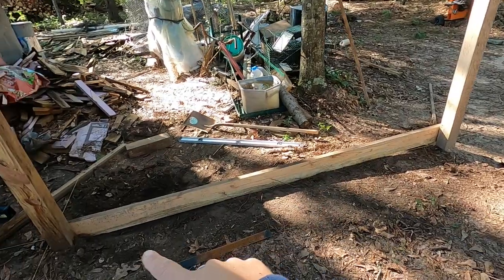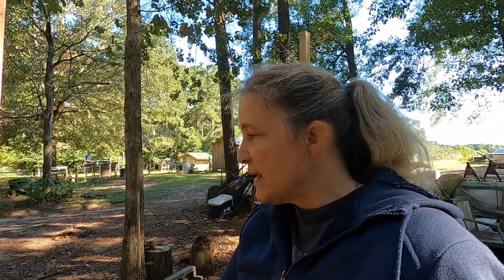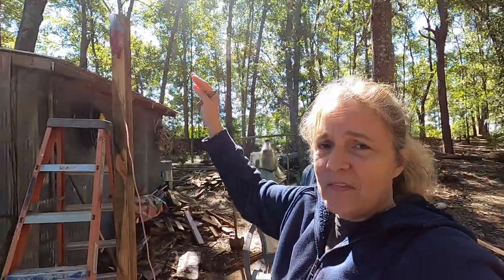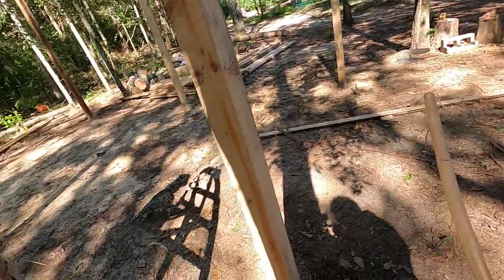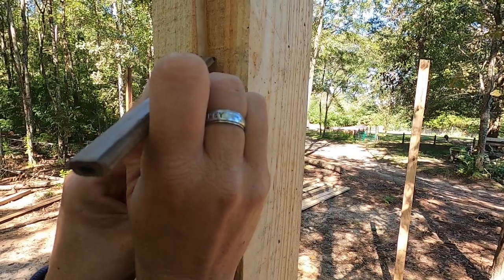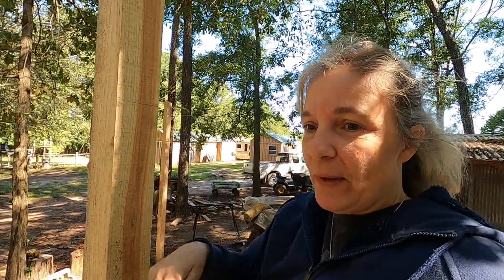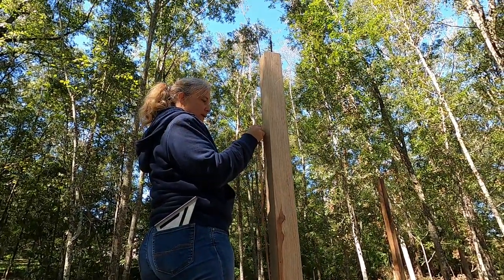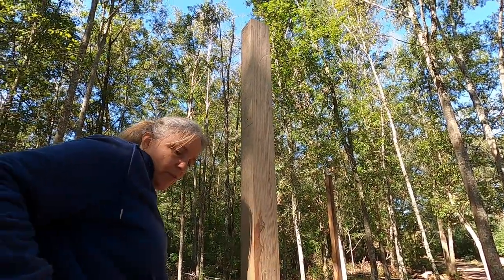Is This Water Level Going to Work??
Today we are trying a water level for the first time. Can we make it work?

Welcome to the Third Time Around Ranch. After living in the country most of our lives we still felt like something was wrong. We kept talking about getting back to the basics of life and taking care of ourselves like our great grandparents did. So instead of depending on stores for everything, we bought some land in Alabama where we intend to build debt free on a fixed income and become as self sufficient as we possibly can. We are happy to have you join us as we carve out a new way of life for ourselves and our youngest son.

We would love to hear from you, you can leave us a comment or if you'd rather we love to receive mail.

Snail mail:     Third Time Around Ranch
Webb, AL 36376